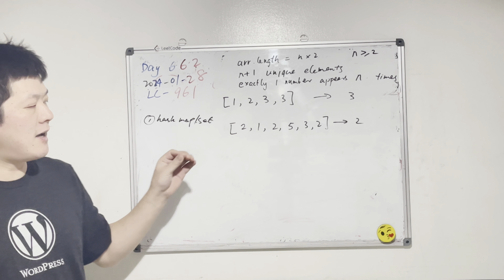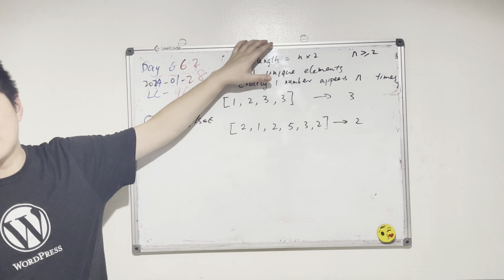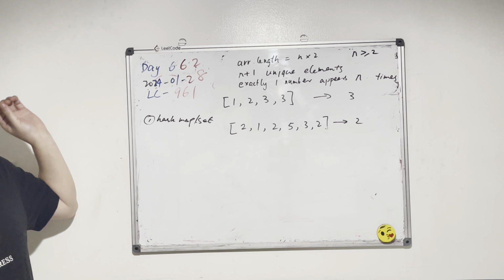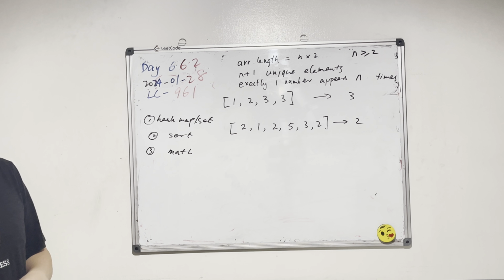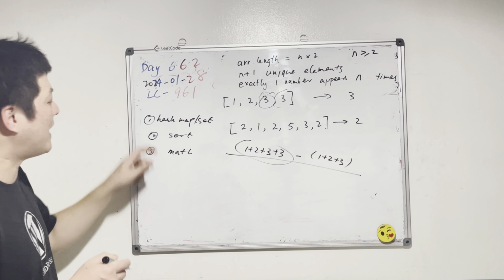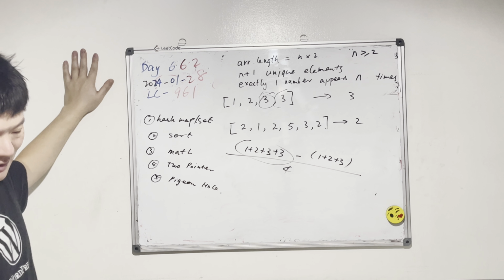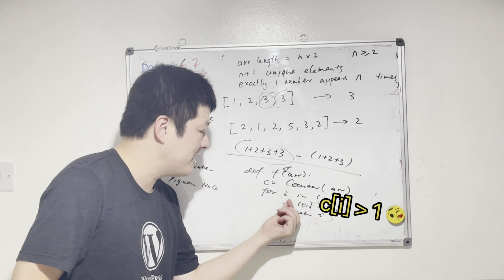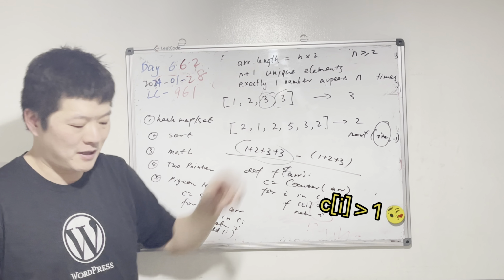Day 662 - Teaching Kids Programming - N-Repeated Element in Size 2N Array (Hash Map/Set)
00:01 Hello
01:22 What's so special about these?
02:09 Hash Set
04:20 Pigeon Hole Principal
05:38 Python

第662天 教娃编程 - 大小为2N的数组中的N重复元素(哈希表/集合)
英文: N-Repeated Element in Size 2N Array (Hash Map/Set)